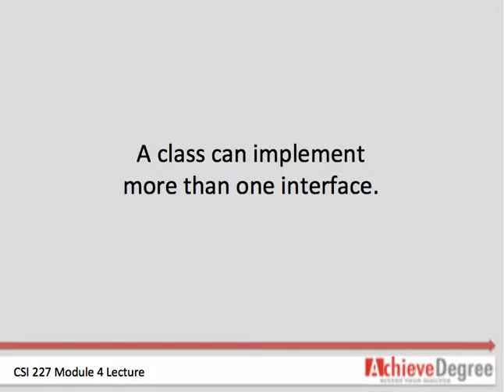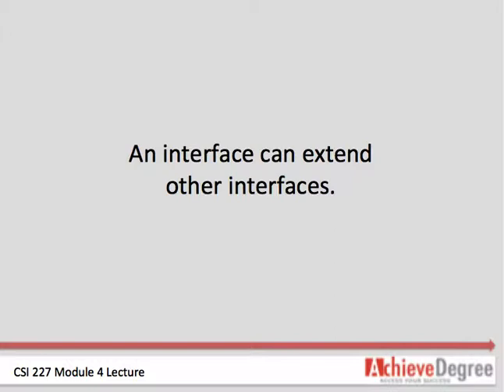Mod 4, Part 4